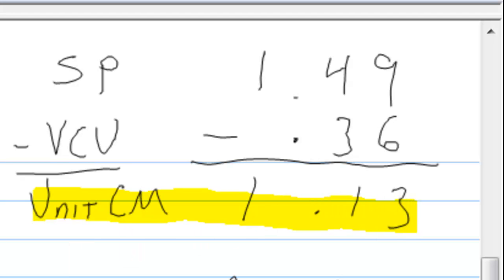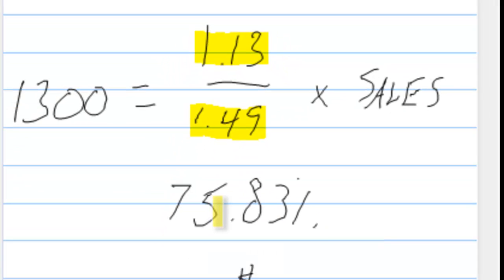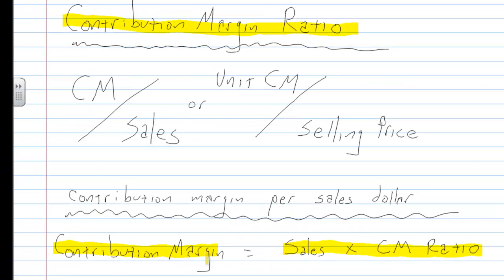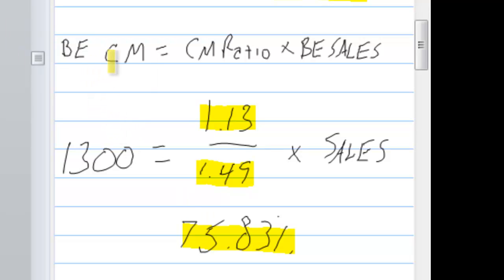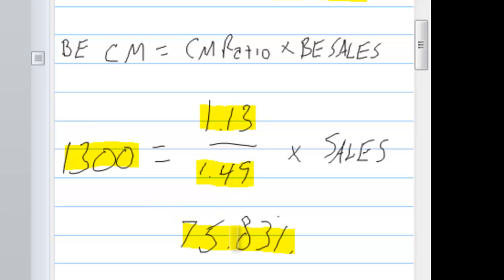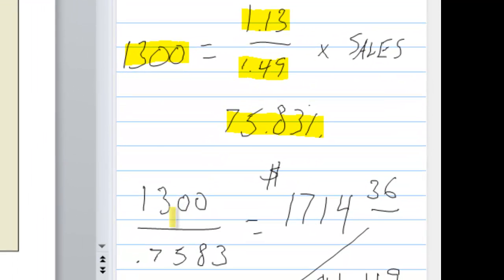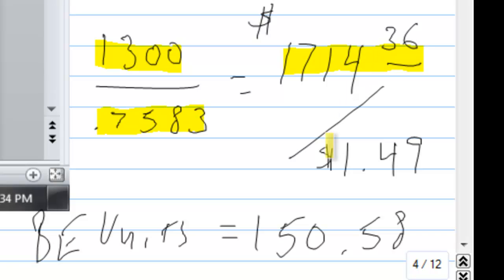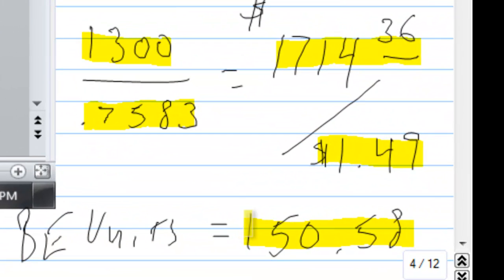Chapter_5_Pt_2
ACC105
Chapter 5 Example